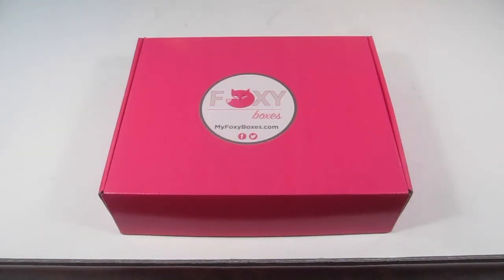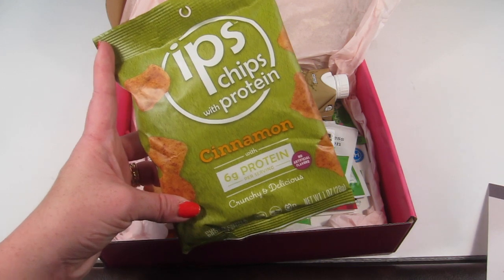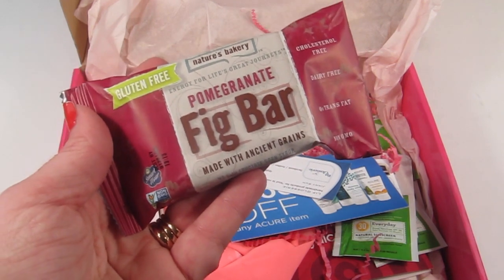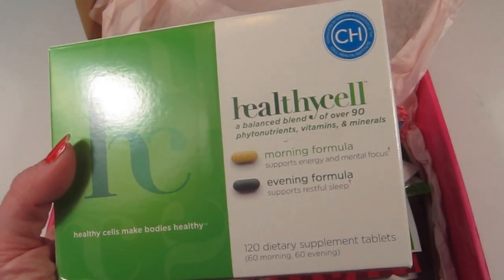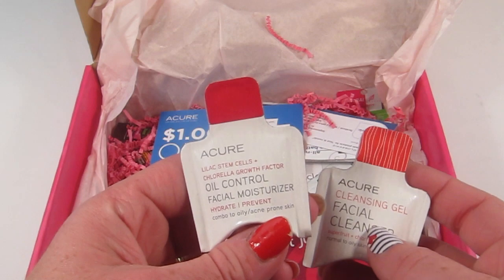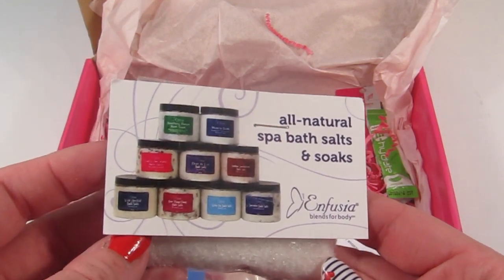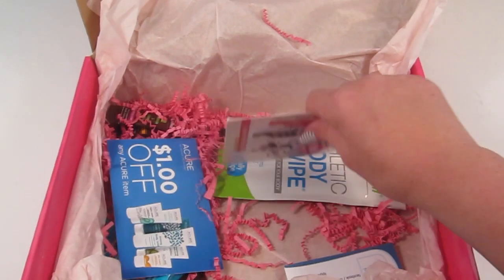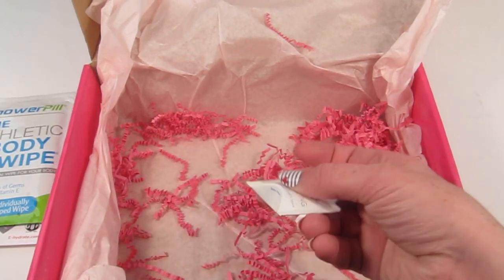Foxy Boxes Endurance Box July 2015 Unboxing